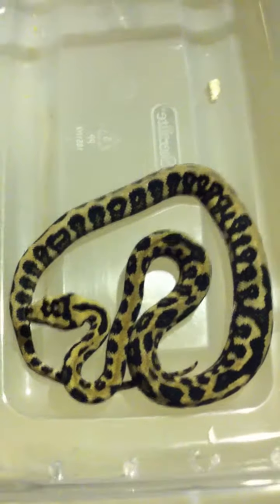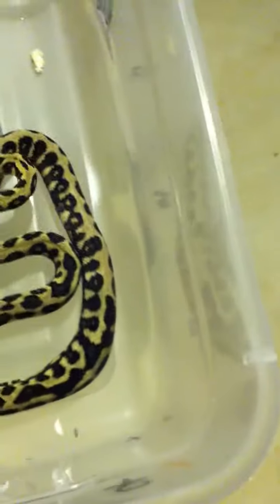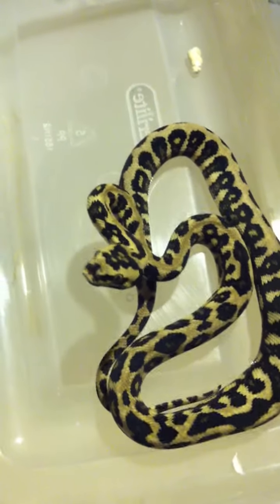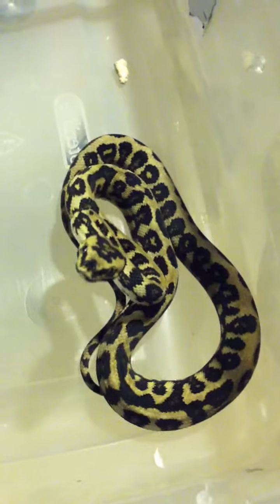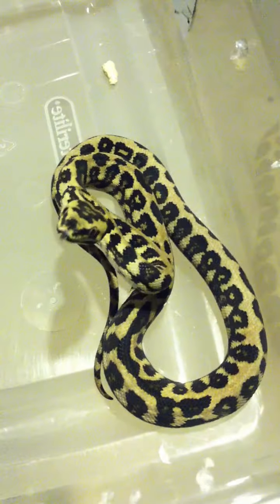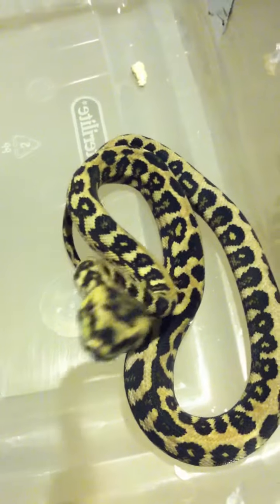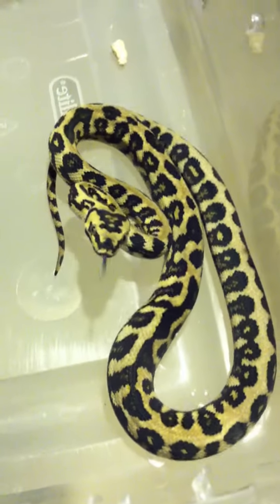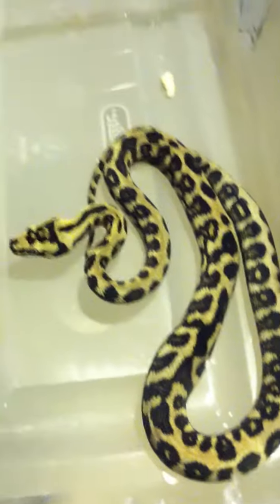Jungle Jag Female (2011-HxR-04F) - $850 shipped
End of year Sale through midnight Dec 31 EST
15% listed price for Facebook "Fans"